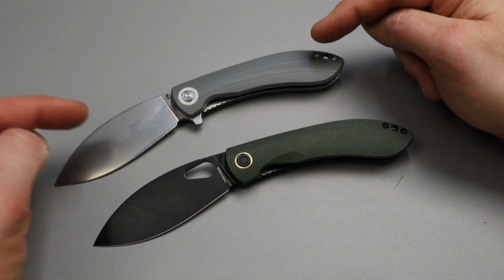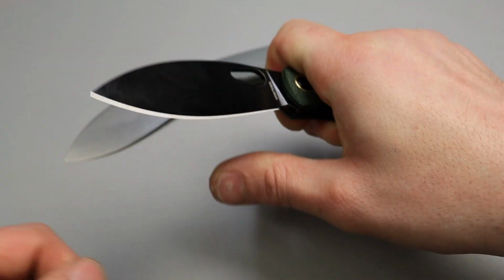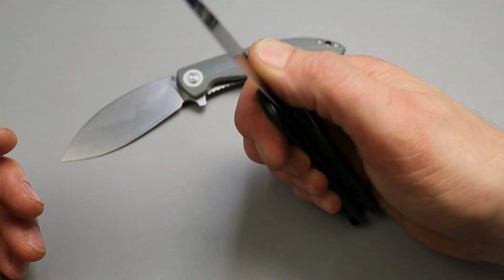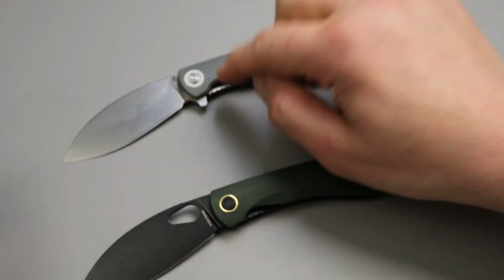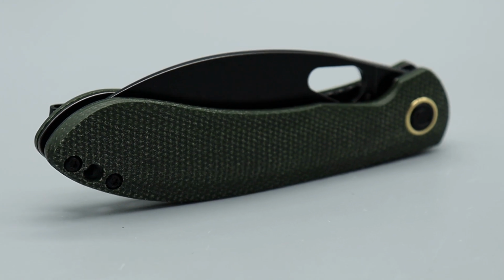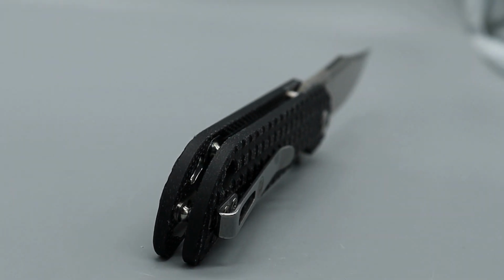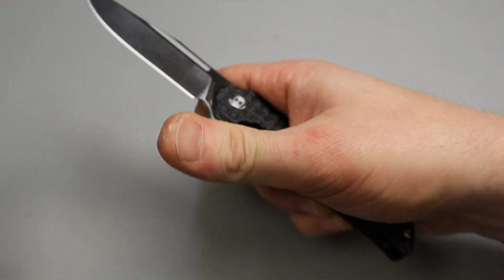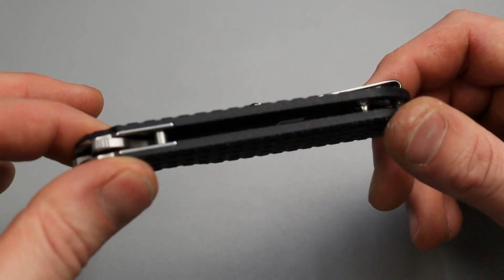THEY ARE BACK AND EVEN BETTER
THE VOSTEED NIGHTSHADE AND BELLAMY ARE BACK, THE VOSTEED NIGHTSHADE NOW WITH HOLE DEPLOYMENT OR FLIPPER OPTION, AND THE VOSTEED BELLAMY IS IN 154CM WITH FRAG MICARTA.

VOSTEED NIGHTSHADE

VOSTEED BELLAMY

AMAZON STORE

OR